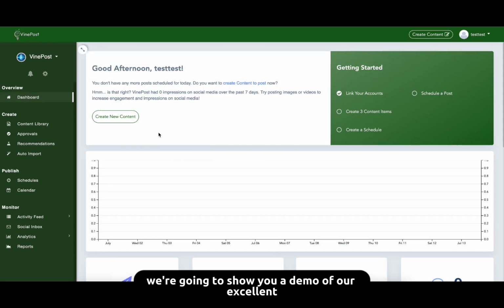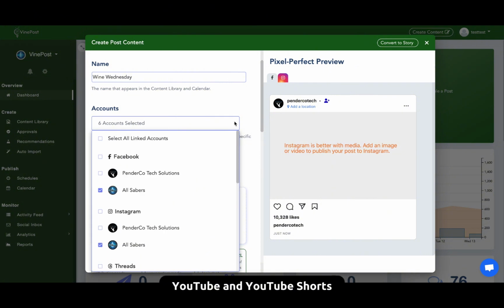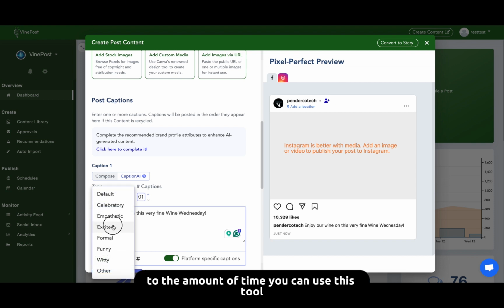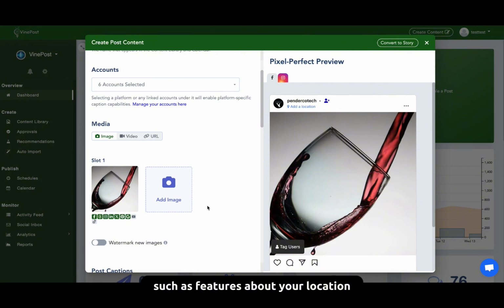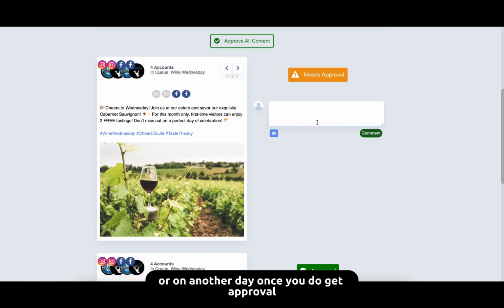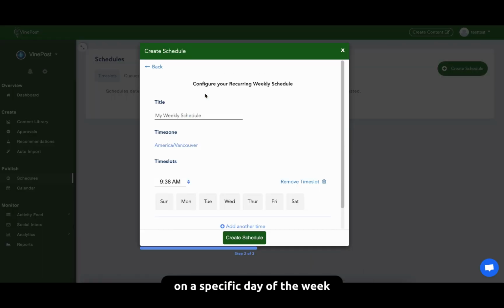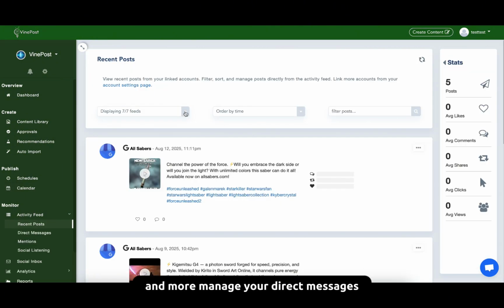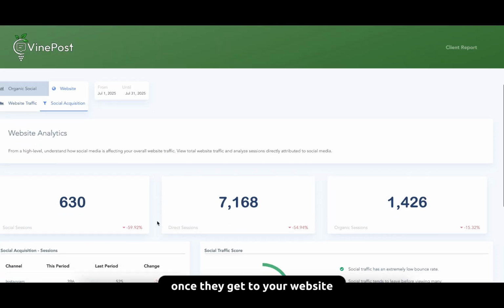VinePost Full Demo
See a full demonstration of the VinePost platform. Priced to allow your brand to grow organically and your marketing agency to scale. Our elite features and services are comparable to the competition's prices of $299-399 per seat/per user. Our price is $99/mo for unlimited users, and unlimited use of our AI caption generation tools. Other platforms will charge you extra when you run out of AI credits.